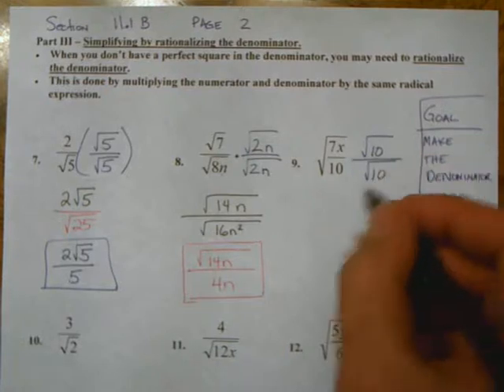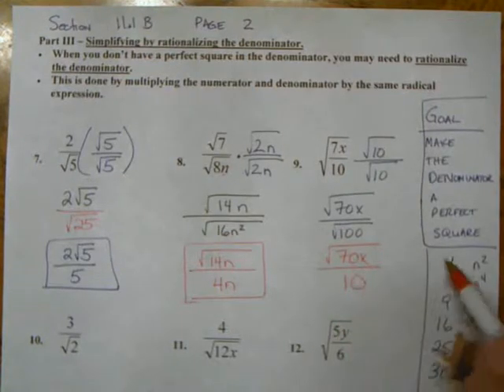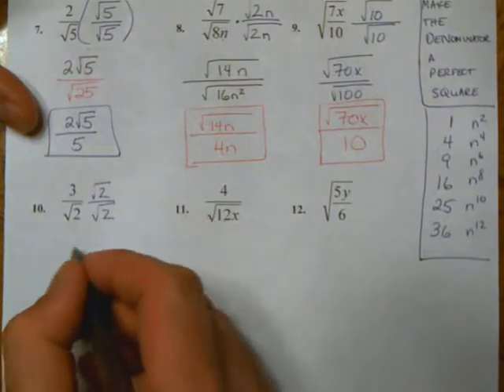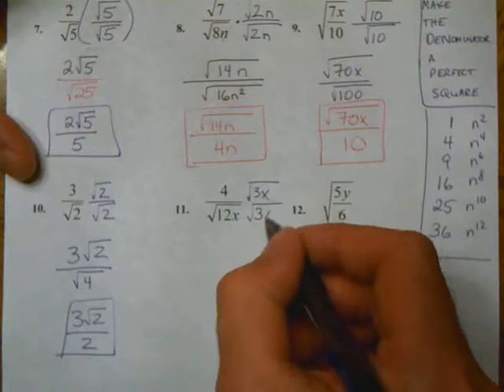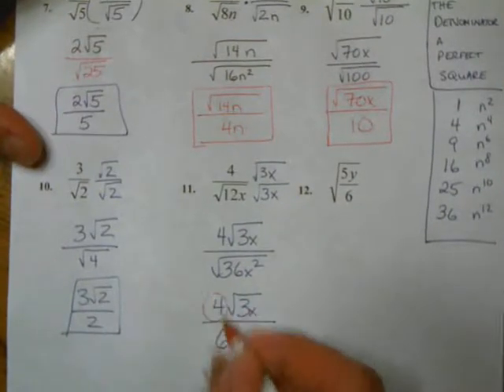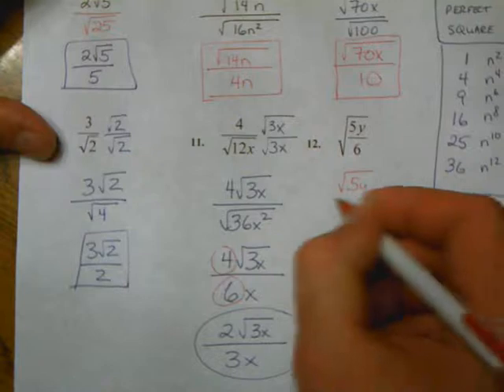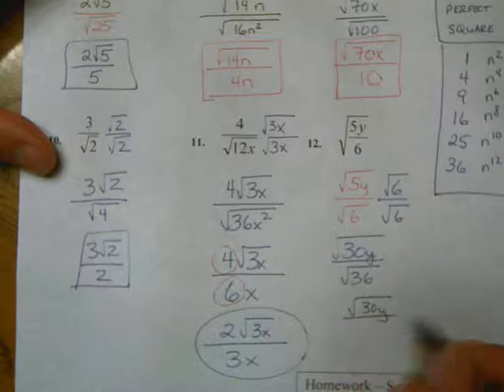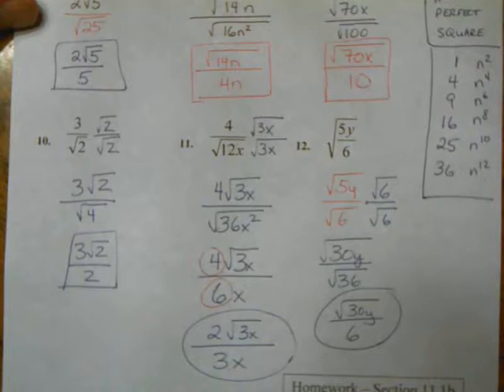Algebra I - McDonell 11.1b Notes Part 2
Simplifying Radicals involving Quotients - Rationalizing the Denominator